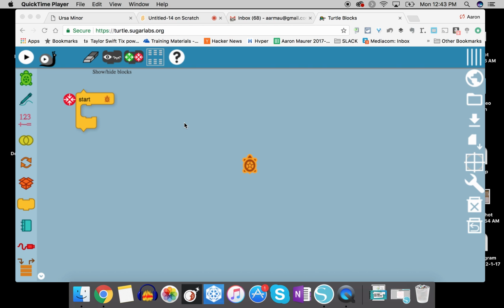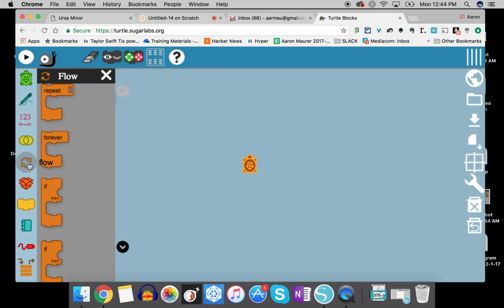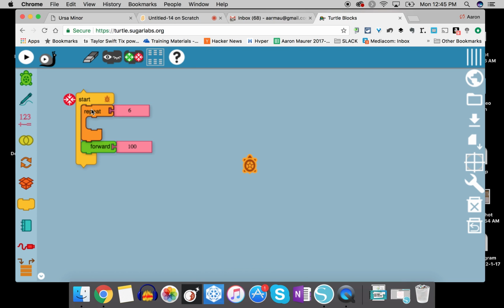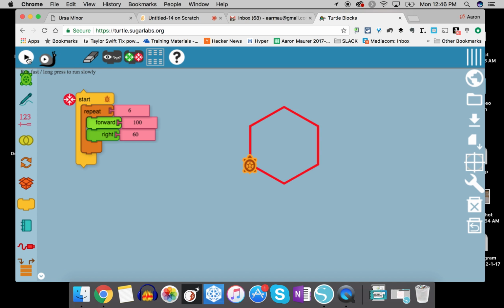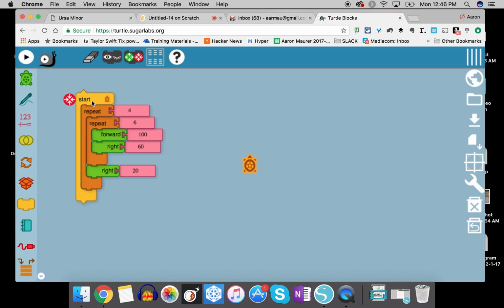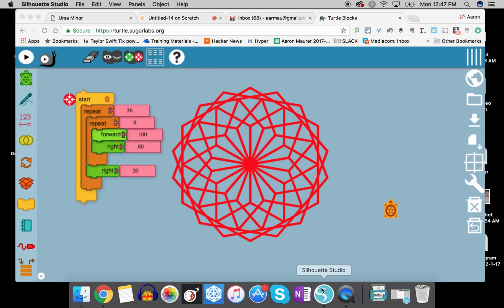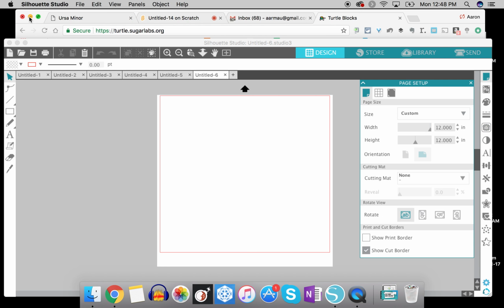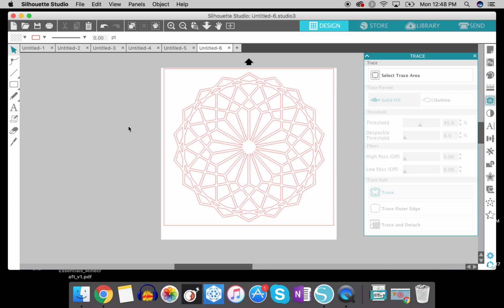Turtle Art for Math - Geometric Vinyl Art Designs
A short tutorial on how to use Turtle Art coding to create geometric art designs.

Lesson plans coming soon!